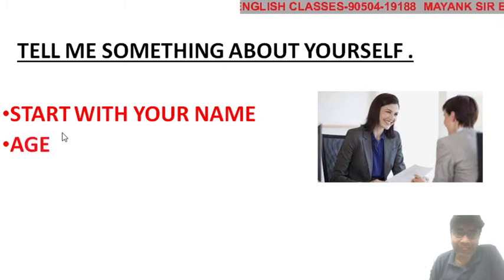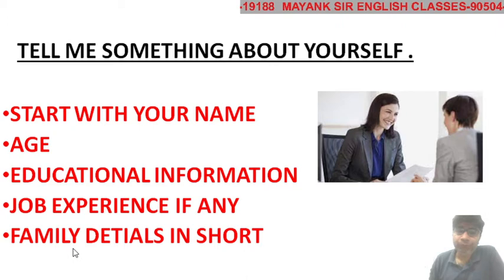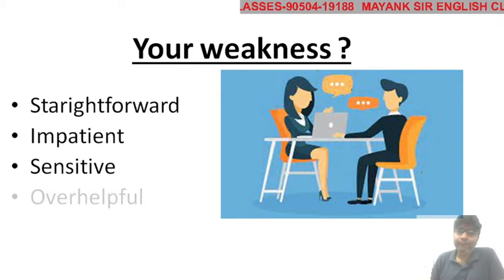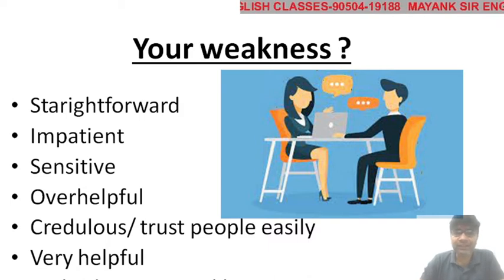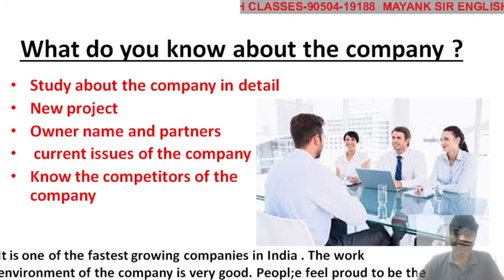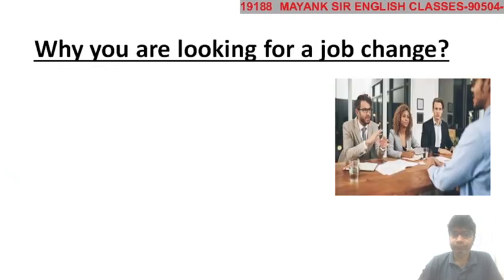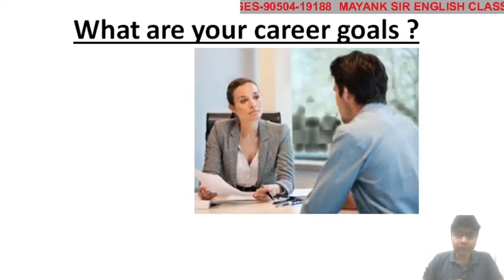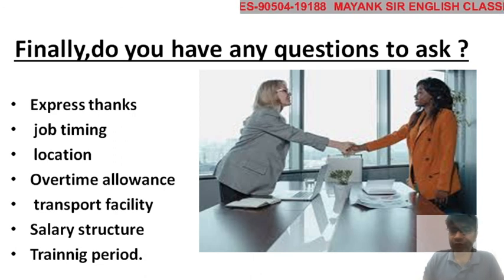INTERVIEW TOP 10 QUESTIONS |INTERVIEW QUESTION FOR ALL JOBS | MAYANK SIR ENGLISH CLASSES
MAYANK SIR ENGLISH CLASSES

 IN THIS VIDEO WE HAVE COVERED THE TOP 10 QUESTIONS A candidate a asked when he gaces an interview. questuions have been explained in a very simple and easy language I am hopeful ,y studetns will find the videos useful.

Dear Students/Friends agar aapko is video mein kuch knowledgeful lga to like kr k btaiyega and agar aapko koi bhi doubt hai to aap comment krein . I will reply to clear the doubt to the earliest possible . keep learning with us .

telegram group: mayank sir english classes